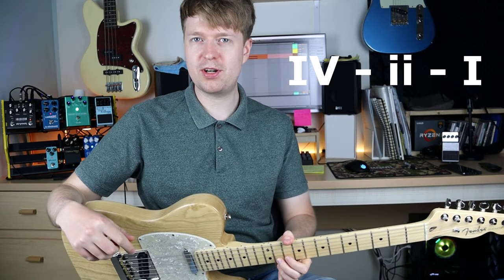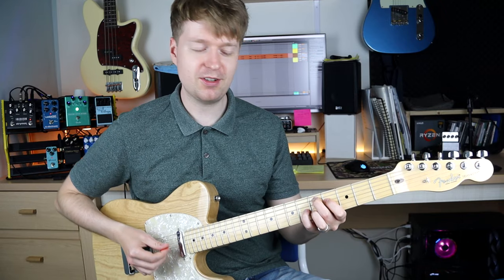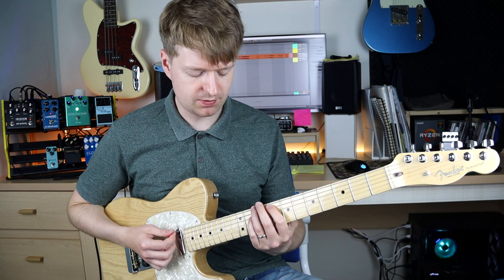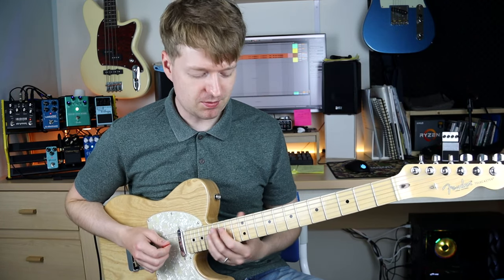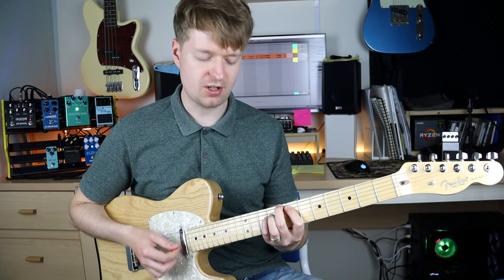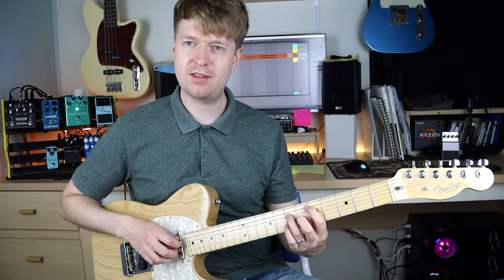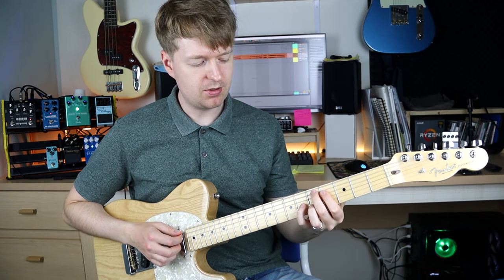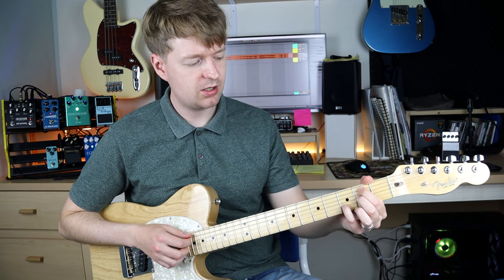Steal This Chord Progression (Epic Extended Chords)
How Can I Help You? 👇
▶Courses◀

▶Guides◀
Math Rock Guitar Essentials
A Beginner's Guide to FACGCE Tuning

▶Newsletter◀
📩 Get a FREE Chord Progression Landing in Your Inbox Every Wednesday

Hey there, Steve here. In this video, I'll teach you a useful chord progression that you can steal and use for your own song ideas! For this episode of steal this chord progression we have a IV - ii - I progression that is fantastic for setting up a feeling of descending to the tonic chord.